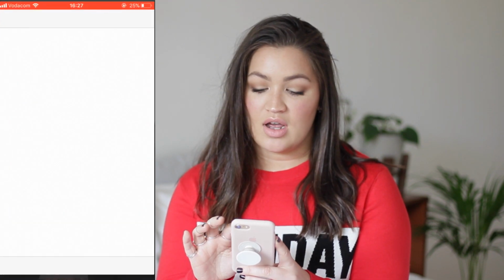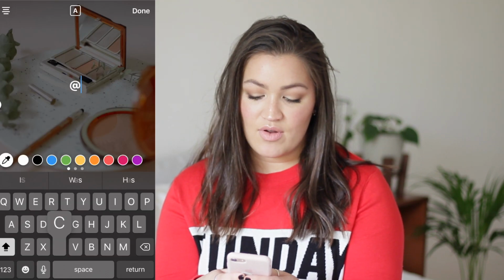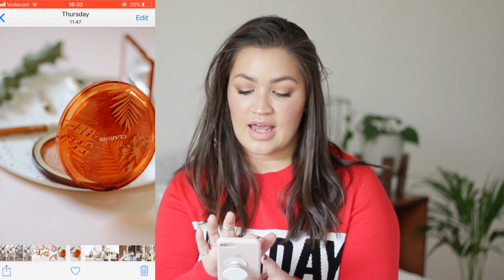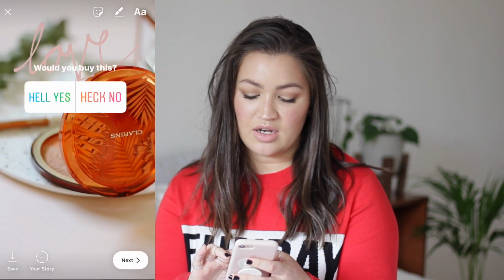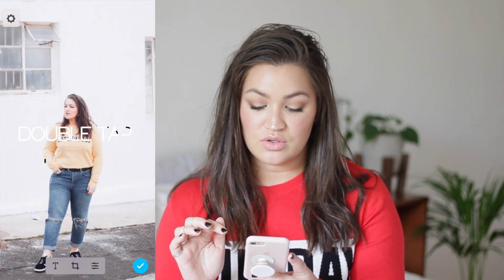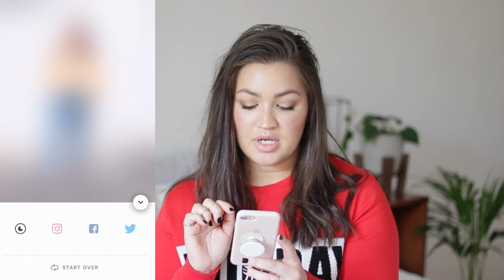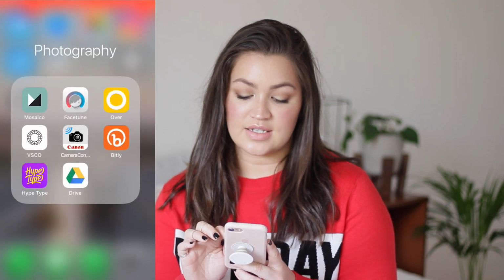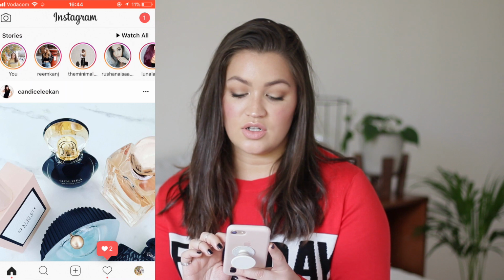VLOGTOBER DAY FIVE 2017 | EDITING INSTAGRAM STORIES | HYPE TYPE, VSCO & OVER | LeChelle Taylor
VLOGTOBER DAY FIVE, How I Edit My Instagram Stories - Everytime I upload new Instagram Stories I get questions about what apps I use so I put everything in a video for you guys.  I run through adding moving text on still images, great filters, different fonts for Instagram Stories & the extra colours you can use!

I love making an effort with my Instagram Stories because it's an extension of my Instagram content & it makes you more discoverable, so what not.

You can also use your Instagram Stories as a way to daily vlog.

MY LINKS

APPS I SPOKE ABOUT

Hype Type (moving text on still image)
- only for store, couldn't a find link for android

BLOG POSTS

FILMING & EDITING

Sit down videos:
Canon 600D + 50mm 1.8 lens

Vlogs:
Canon G7X